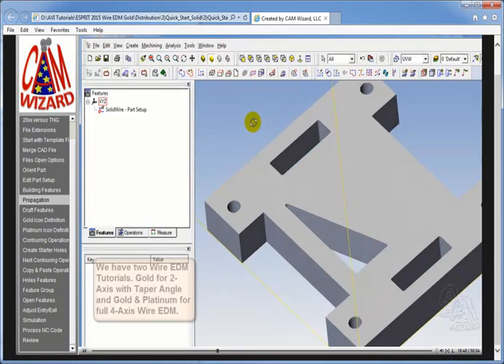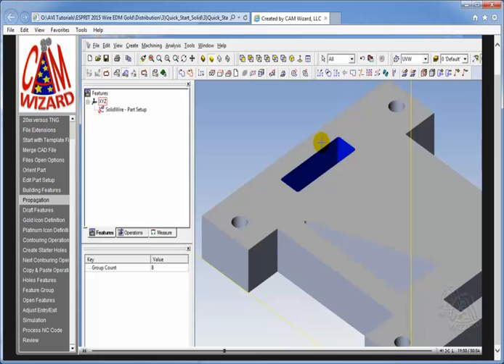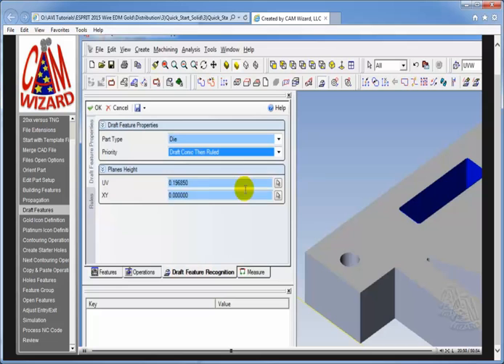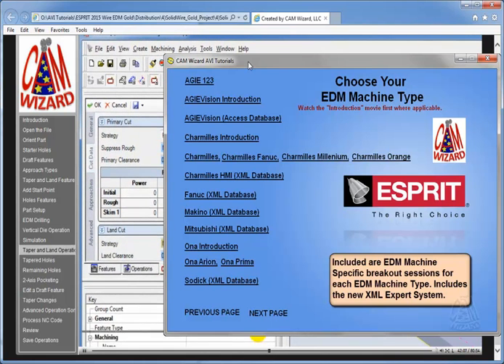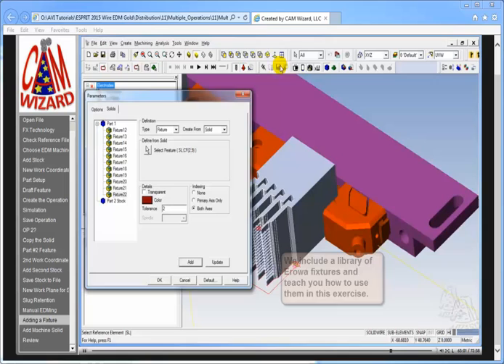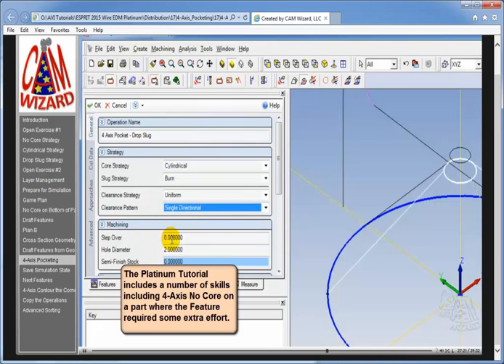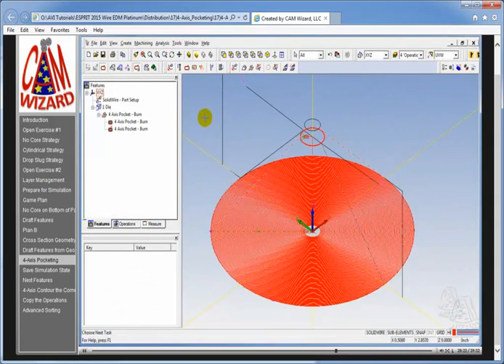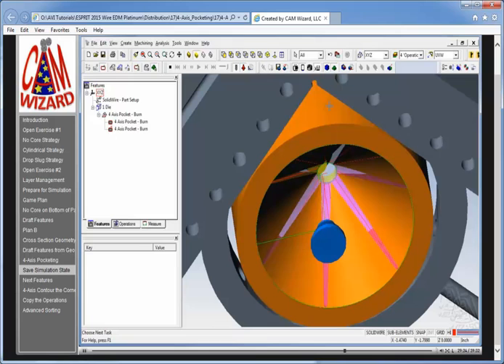ESPRIT 20xx Wire EDM Tutorial Preview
Our ESPRIT Wire EDM Gold and Platinum Tutorials cover all aspect of Wire EDM use. We also cover every EDM Machine Type supported by ESPRIT as well as the new XML Expert System.